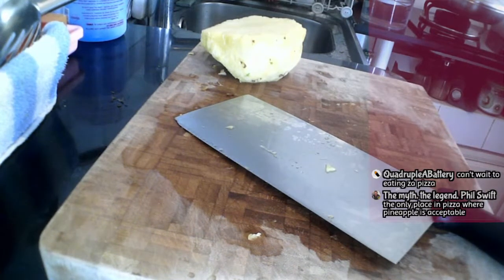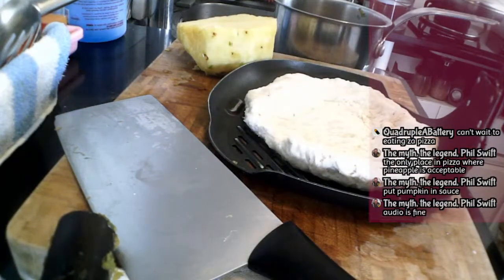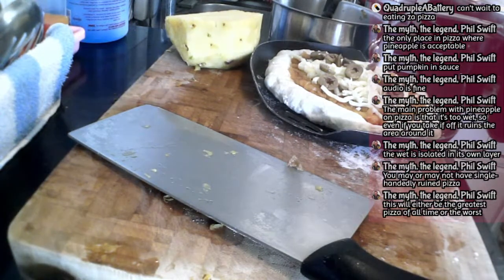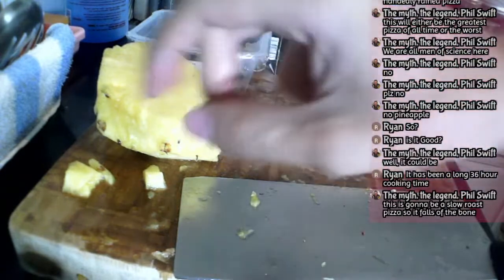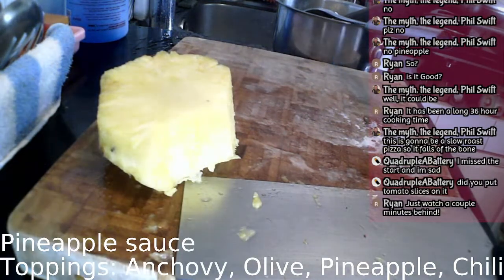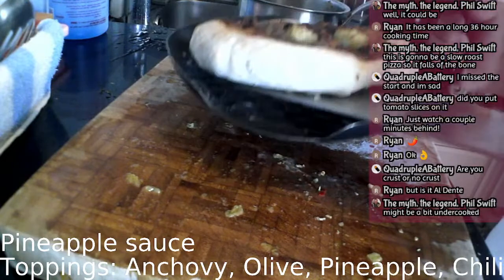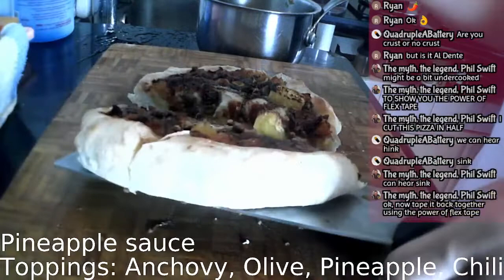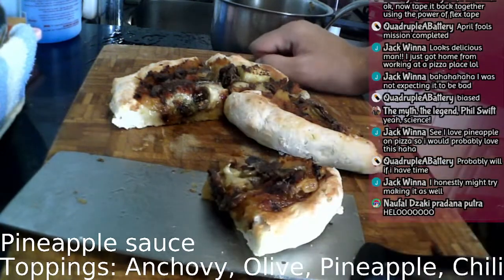will pineapple sauce make pineapple pizza edible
Investigations into why bad food is bad